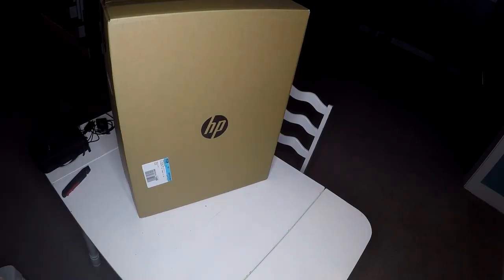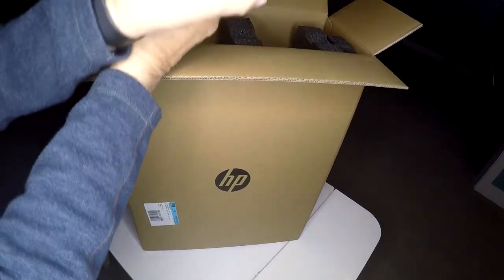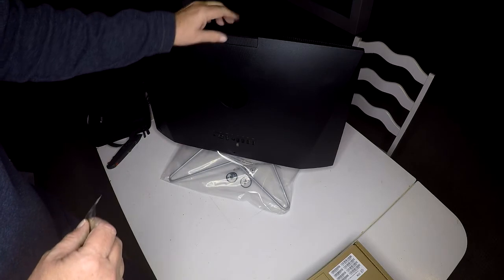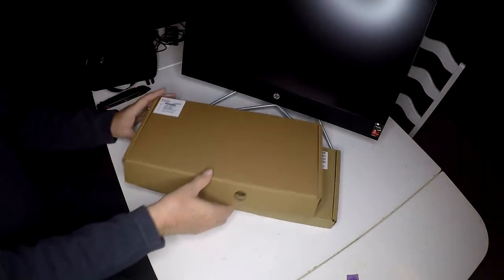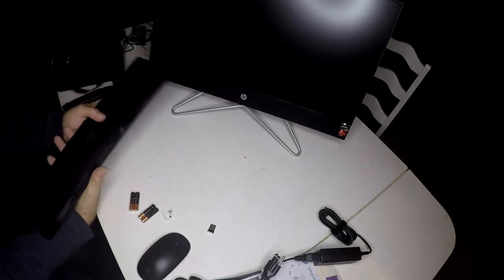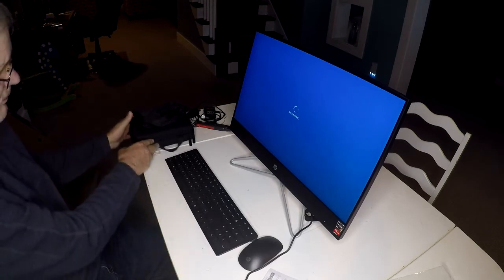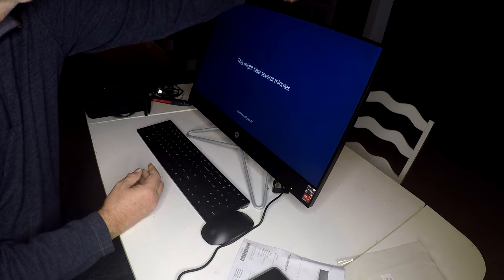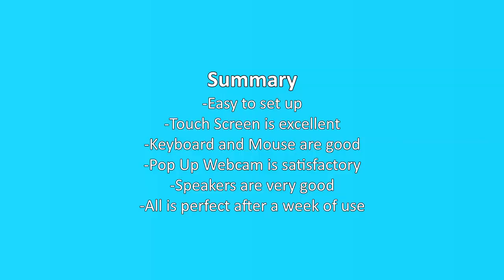HP 23.8" All In One unbox and setup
I used new software for this video and the ending narration is not good. However, the video is a nice look at this All In One Windows 10 computer. It was a breeze to set up and so far is looking very good.